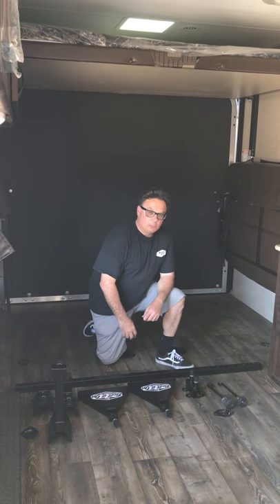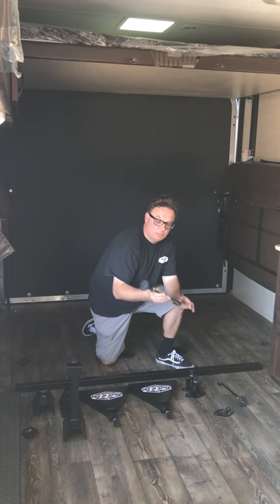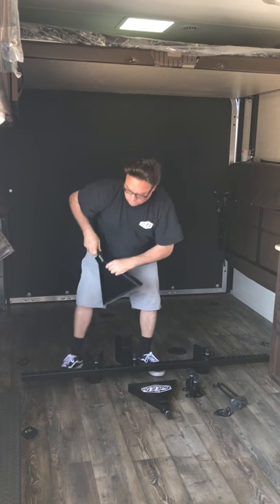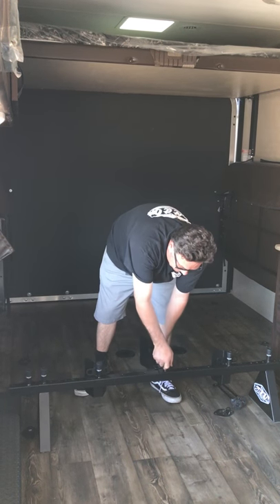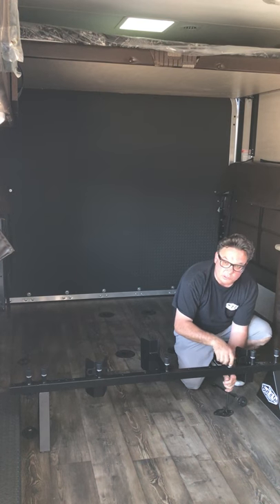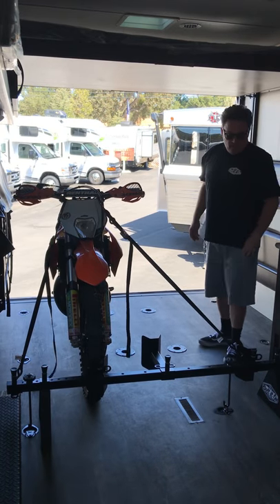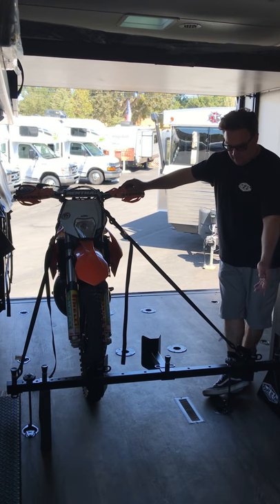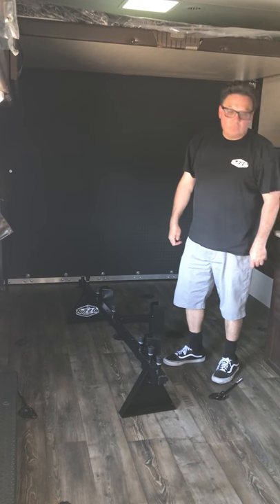The Original Bolt It On Motorcycle Carrier Rack For Toyhaulers, Motobox and Trailers BoltItOn.com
BoltItOn.com
Scott Corgiat, from Bolt It On , "The Original Removable Motorcycle Racks," shows how easy it is to install the tie-down system in a Toyhauler trailer.

The universal carrier rack is designed to fit most all forms of cargo trailers, vans, utility trailers and more. The tool-free install is quick and easy via D-Rings, J-Hooks or E-Track in the trailers.

If your in the process of doing a motorcycle trailer conversion, the Bolt It On heavy duty motorcycle carrier makes the best solid and secure tie-down point you can hook your ride to!

We are here to help with any of your specific needs to keep your cargo safe and make your riding day a great one. Thank you.